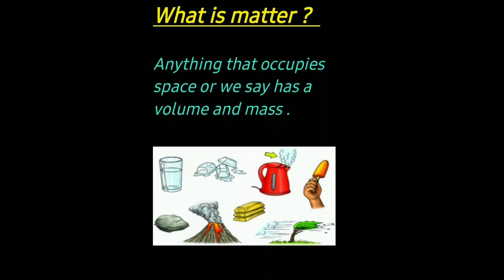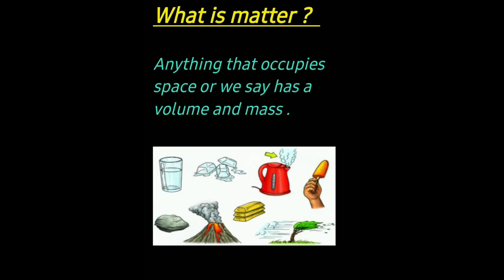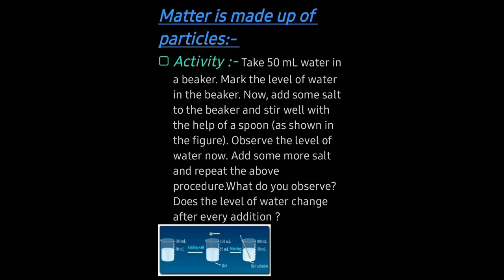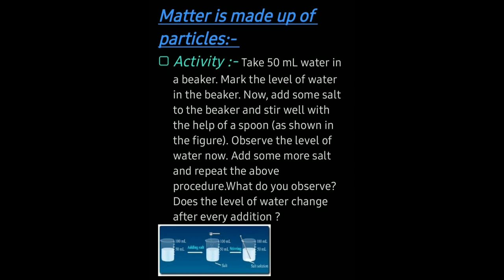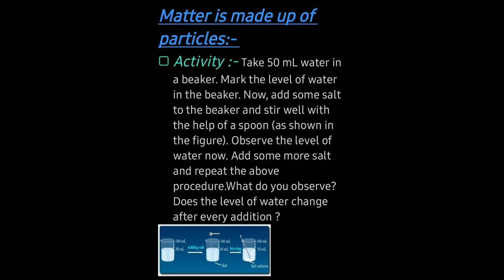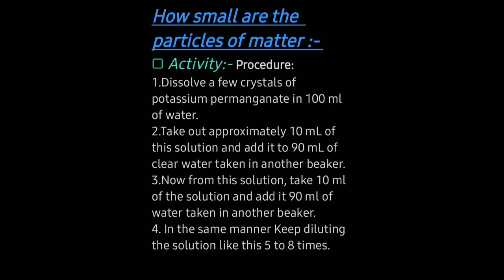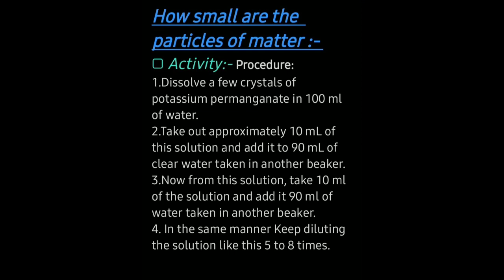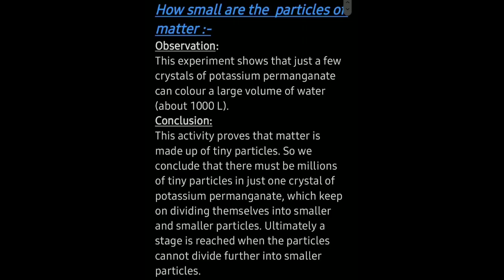class9 science ||about matter and it's physical properties ||smarter everyday